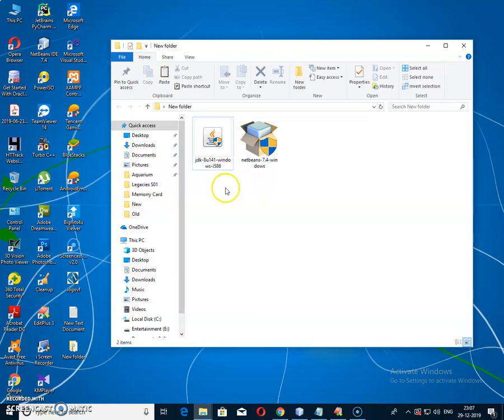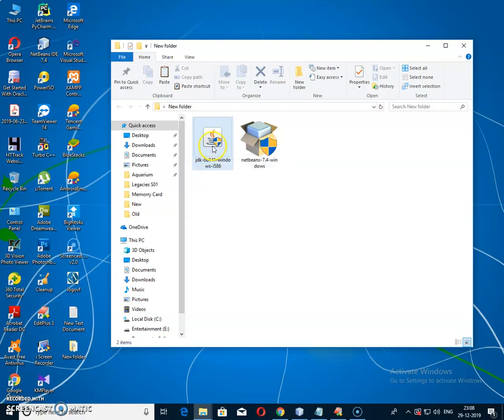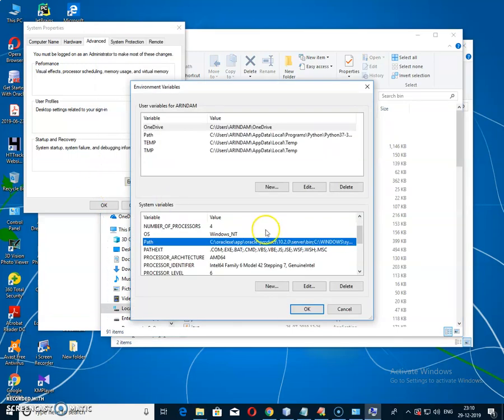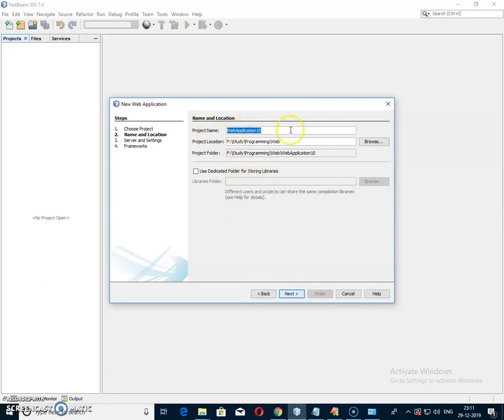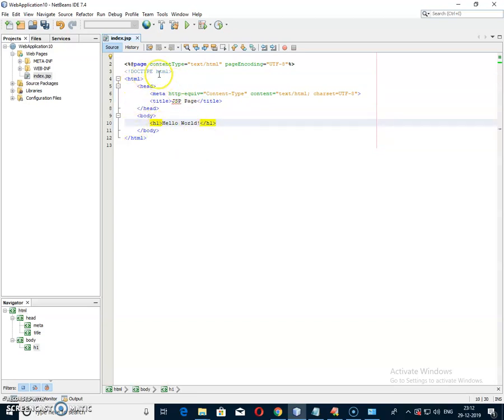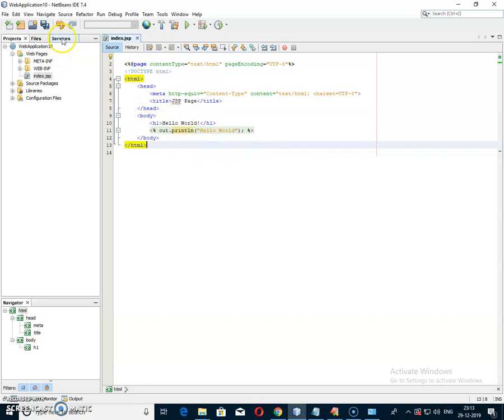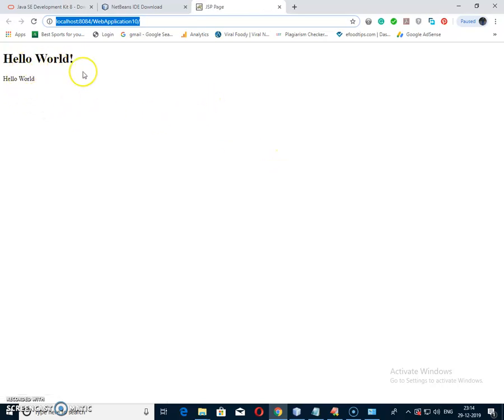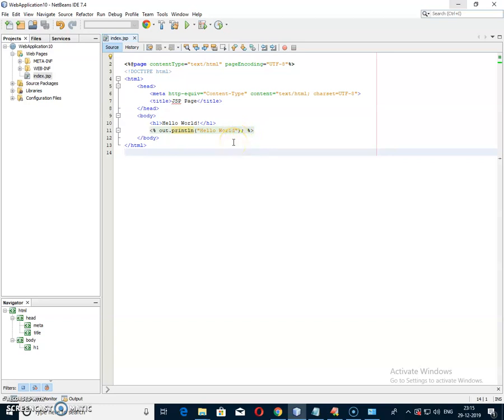Create & Run simple JSP in NetBeans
This video is an Introduction to create & run a very simple JSP program in NetBeans IDE. We will learn from Downloading the Java & NetBeans IDE Softwares, to set the Java Environmental variable path, and to launch Apache Tomcat Server successfully.
To download the JDK (java) file the link is :
To download the NetBeans IDE Software the link is :
After successful downloads, install Java at first then NetBeans (remember to check Apache Tomcat Server is ON during installation) IDE respectively. Write the JAVA code, run in your installed browser.